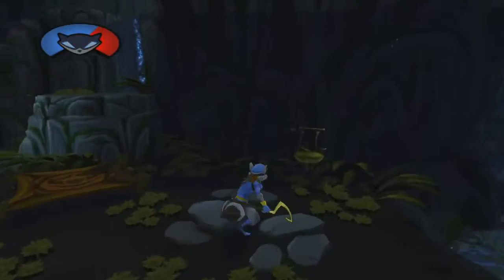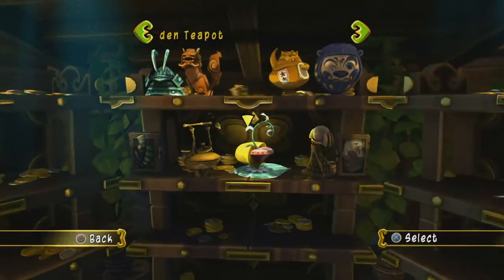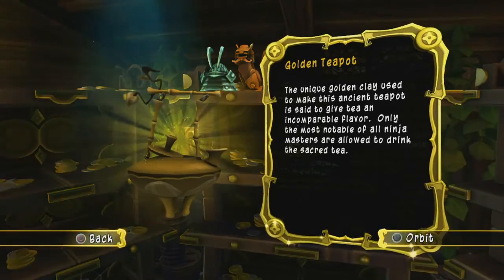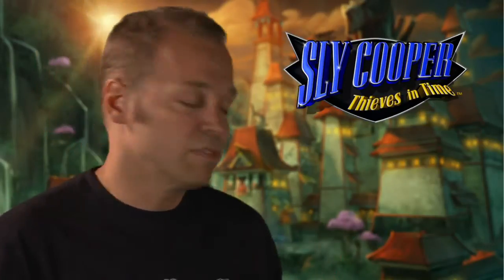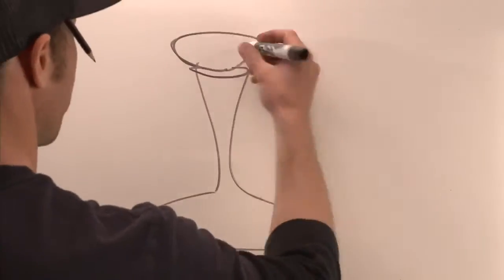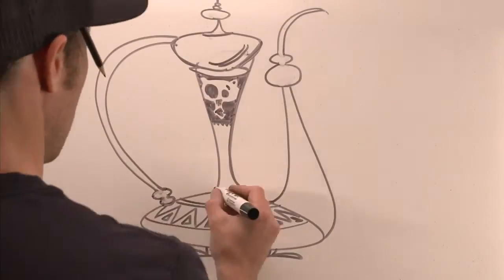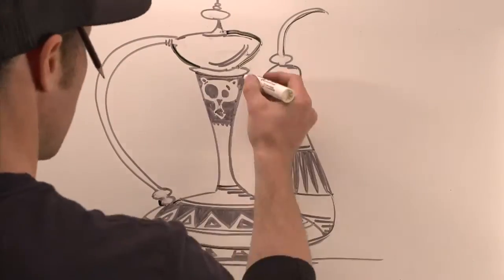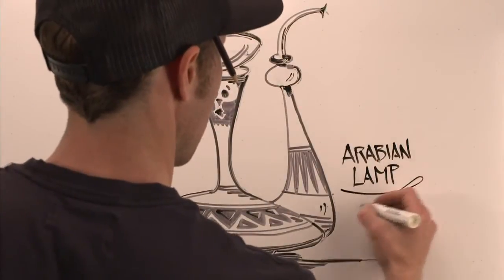Sly Cooper Thieves In Time™ Treasure Design Contest